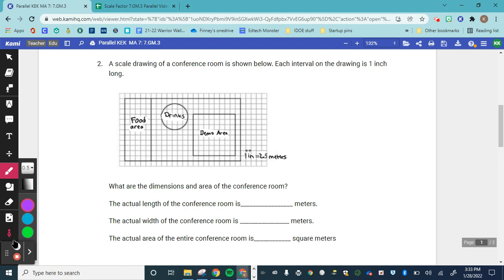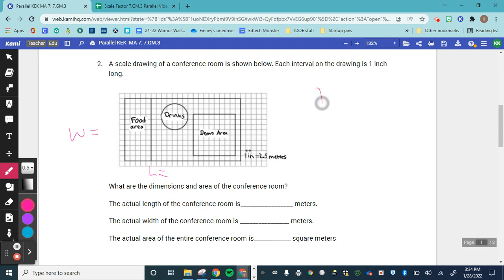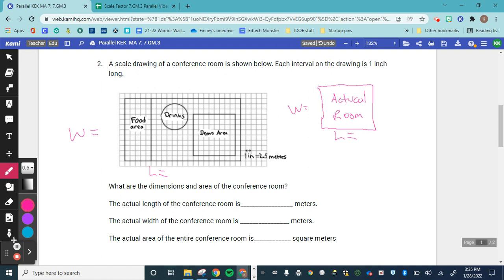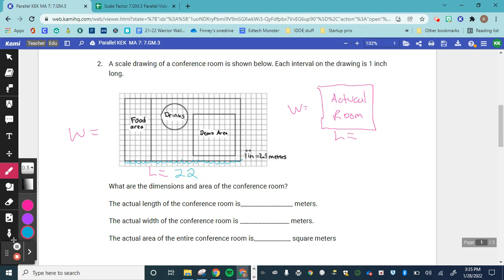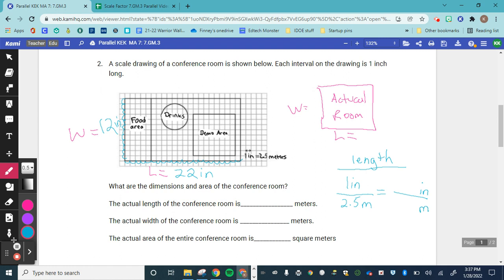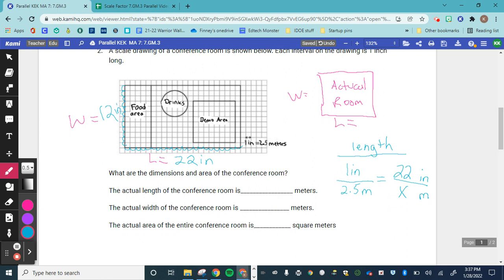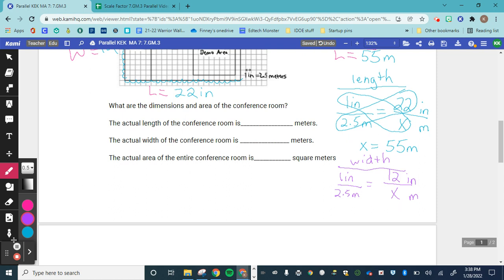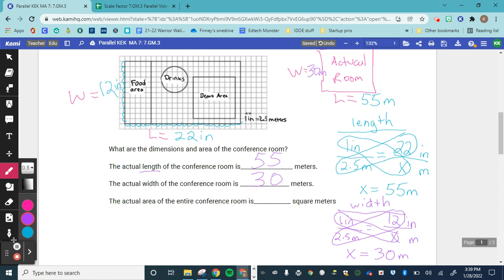7.GM.3 Parallel Problem 2